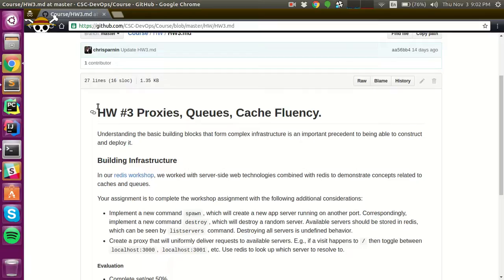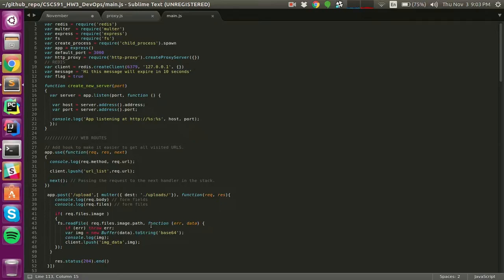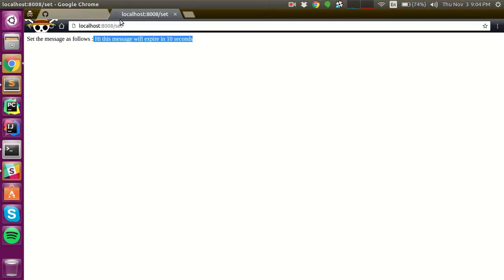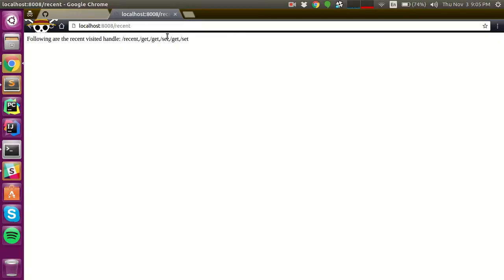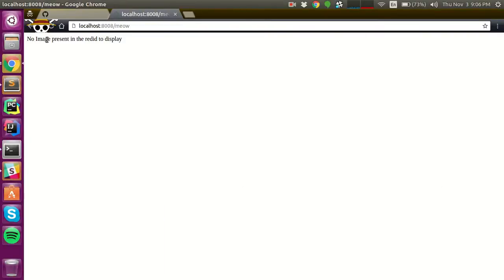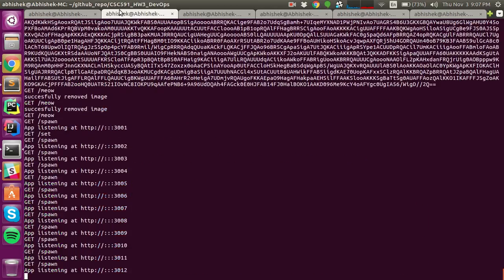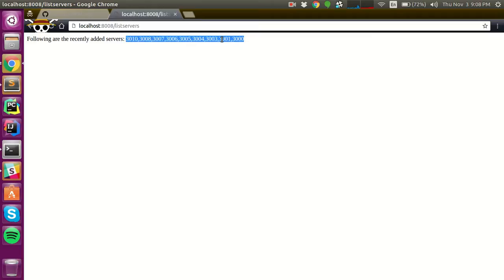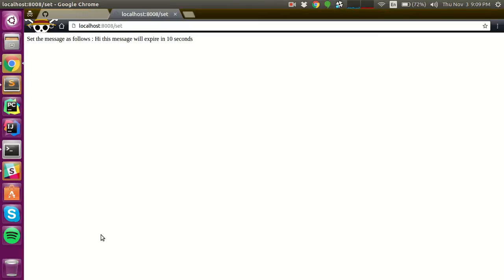DevOps:CSC591 HW #3 Proxies, Queues, Cache Fluency.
Using Redis and NodeJs together to start the web server system which handles the user request and use the Redis key-value data store to store the results. It also demonstrates use of proxy for load balancing.